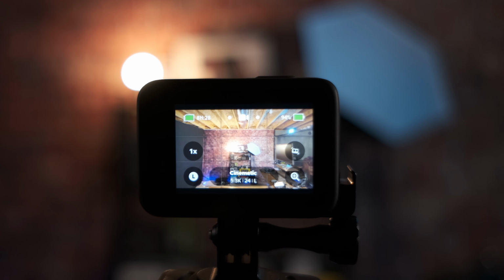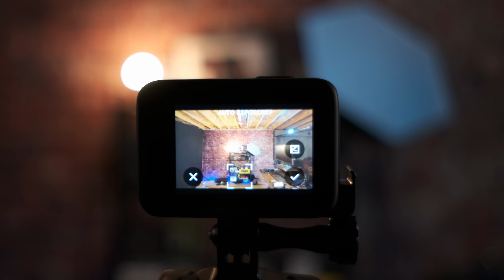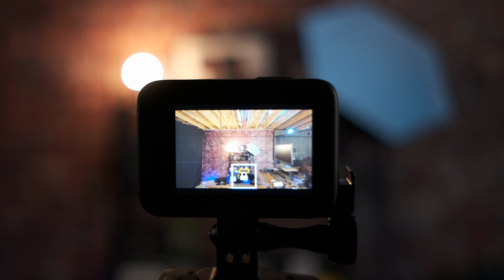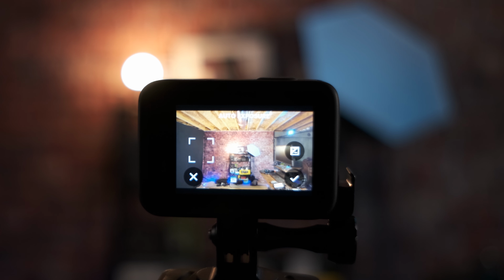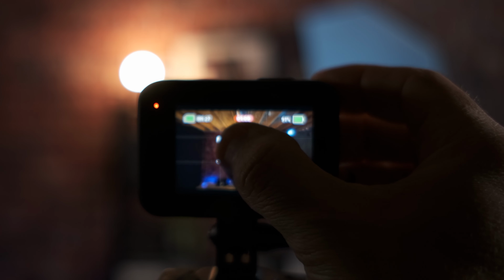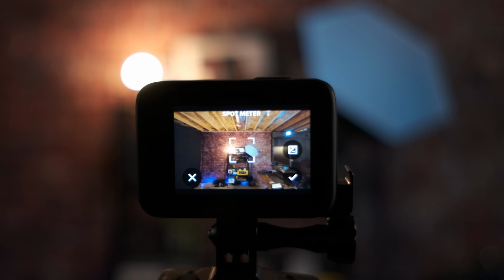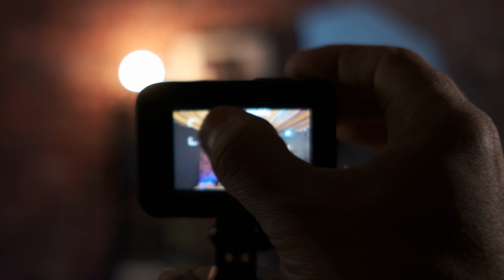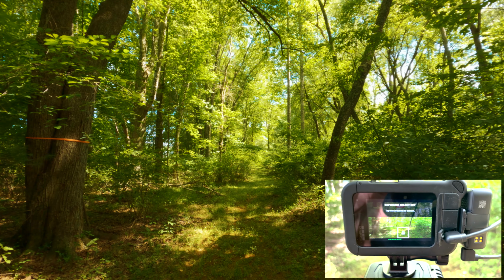GOPRO EXPOSURE LOCK | HOW TO USE this SIMPLE MODE for BETTER FOOTAGE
The GoPro exposure control/exposure lock feature is a great way to improve the look of your GoPro video footage or photos.

In this video I explain why you may want to use exposure lock, how to use exposure lock, and I then show you several examples of exposure lock being used.

Table of Contents:
0:00 - Introduction
0:23 - What is exposure lock?
0:39 - Why use exposure lock?
1:22 - Common use cases
2:06 - How to use exposure lock
4:45 - A note about spot meter
6:03 - Example #1
6:58 - Example #2
8:18 - Example #3
9:24 - Example scenes with common use cases
10:07 - Final thoughts